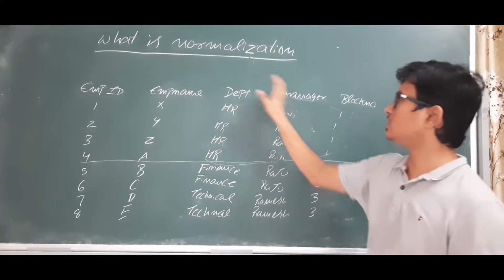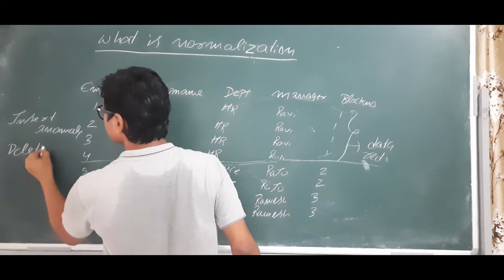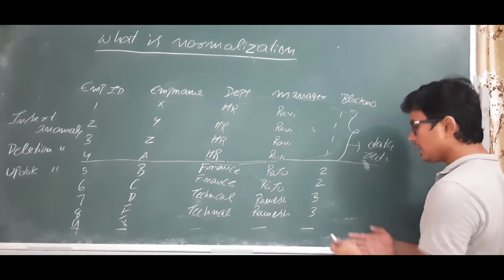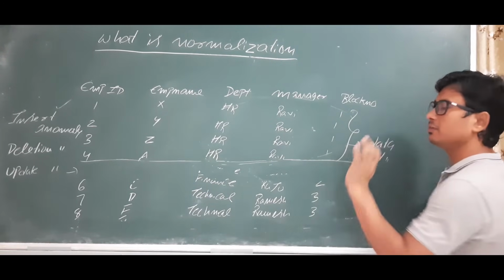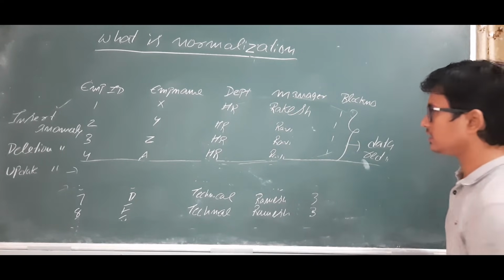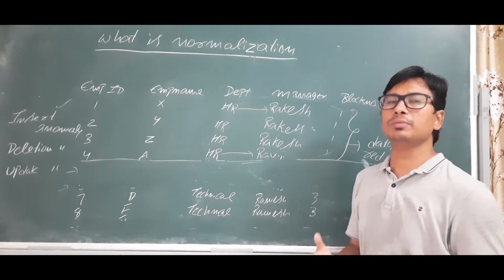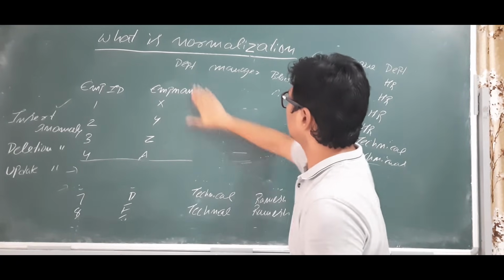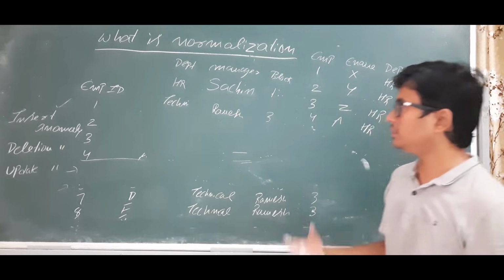L 33: Introduction on normalization | Need for normalization in DBMS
In this video, I have discussed about normalization.

If a table has data redundancy and is not properly normalized, then it will be difficult to handle and update the database, without facing data loss. It will also eat up extra memory space and Insertion, Update and Deletion Anomalies are very frequent if database is not normalized.

Normalization is the process of minimizing redundancy from a relation or set of relations. Redundancy in relation may cause insertion, deletion and update anomalies. So, it helps to minimize the redundancy in relations. Normal forms are used to eliminate or reduce redundancy in database tables.

There are various level of normalization. These are some of them:

1. First Normal Form (1NF)
2. Second Normal Form (2NF)
3. Third Normal Form (3NF)
4. Boyce-Codd Normal Form (BCNF)
5. Fourth Normal Form (4NF)
6. Fifth Normal Form (5NF)

First Normal Form (1NF):
If a relation contains a composite or multi-valued attribute, it violates the first normal form, or the relation is in first normal form if it does not contain any composite or multi-valued attribute. A relation is in first normal form if every attribute in that relation is singled valued attribute.

A table is in 1 NF iff:

There are only Single Valued Attributes.
Attribute Domain does not change.
There is a unique name for every Attribute/Column.
The order in which data is stored does not matter.

Note: A database design is considered as bad if it is not even in the First Normal Form (1NF).